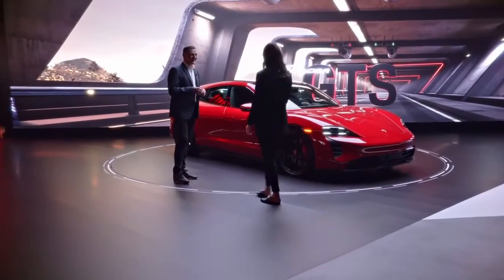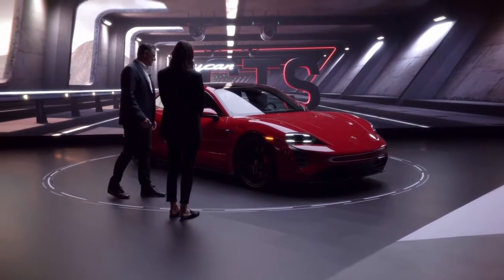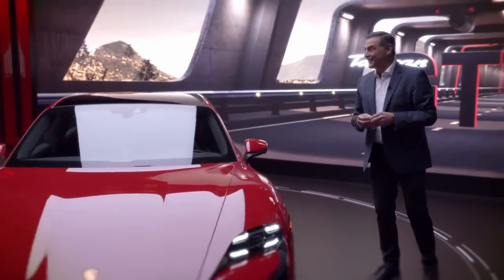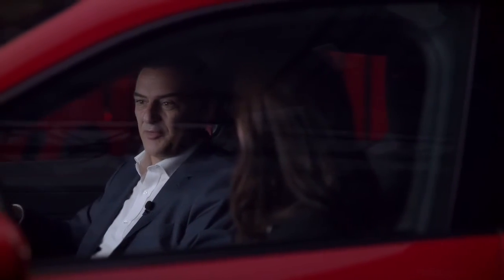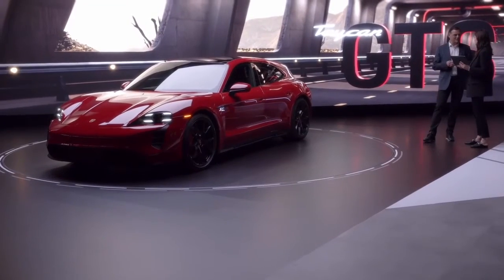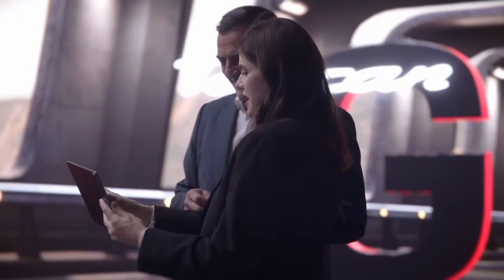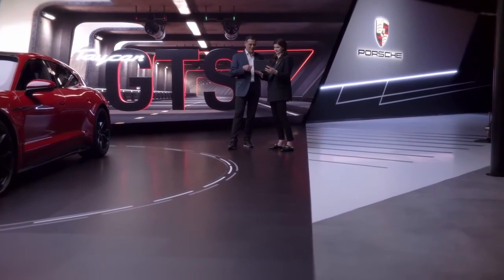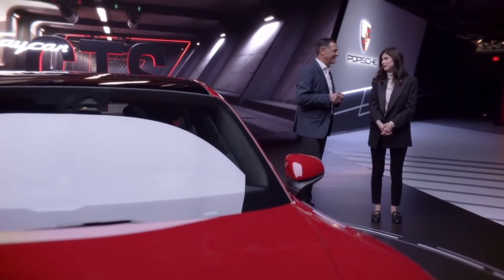The all new Porsche Taycan GTS Premieres at the LA Autoshow Auto Motions New Car 2022